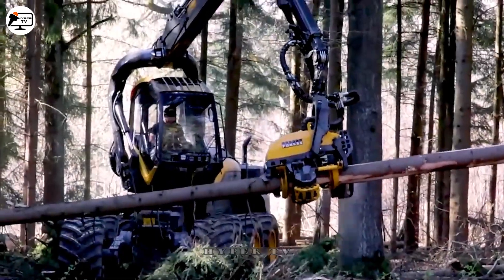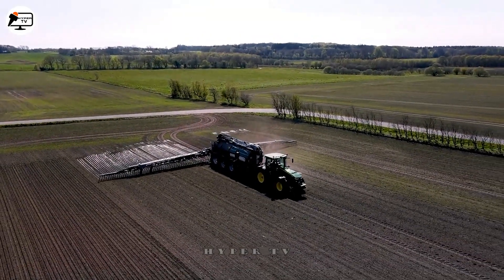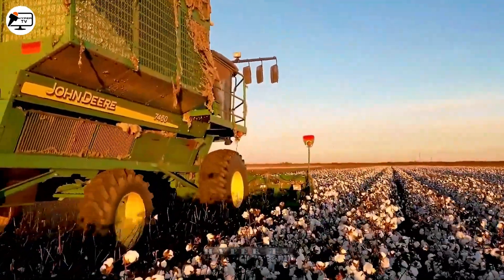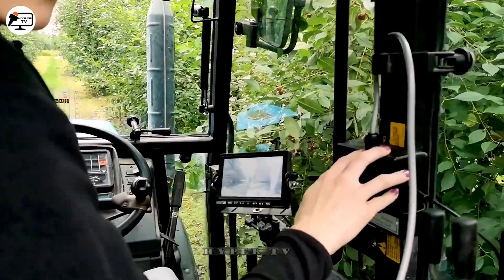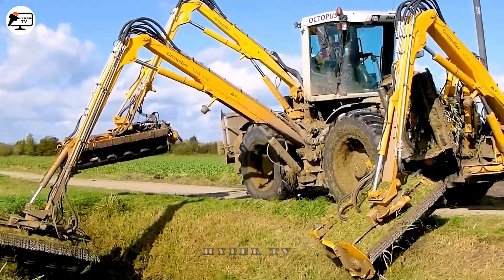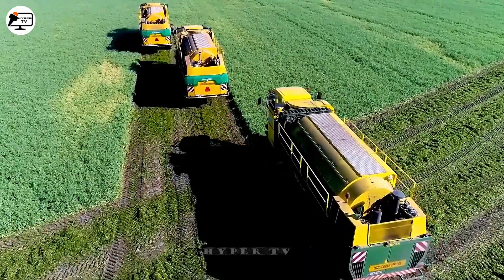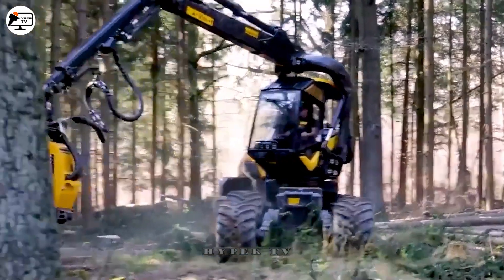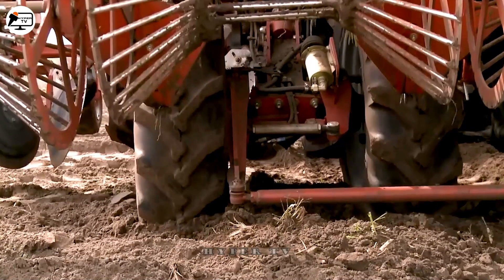Most Amazing Futuristic Agriculture Machines And Tools At Another Level ▶ 047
Incredible Machines That Are on Another Level in Modern Agriculture.
In this video, we're going to showcase some of the most amazing agricultural machines that are revolutionizing the way we farm and cultivate our land. From cutting-edge technology to innovative design, these farming equipment pieces are at another level!
This Video researched by: Mr. Patrick
Birthday
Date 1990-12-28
Age 33 years old